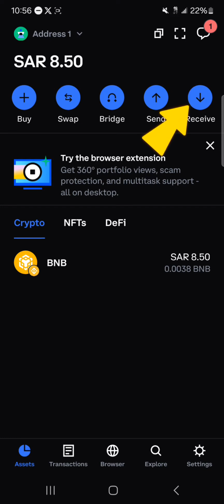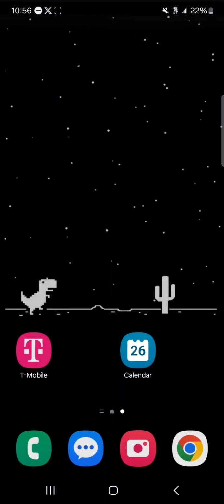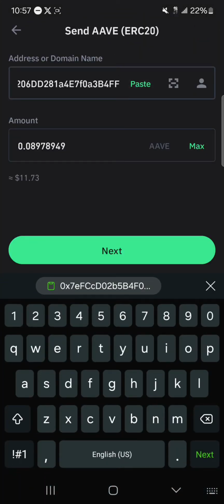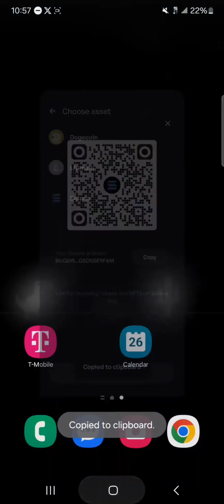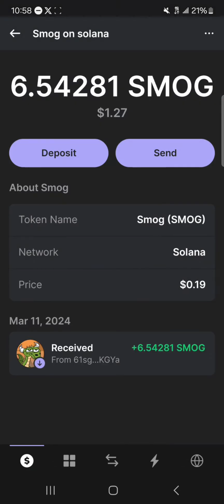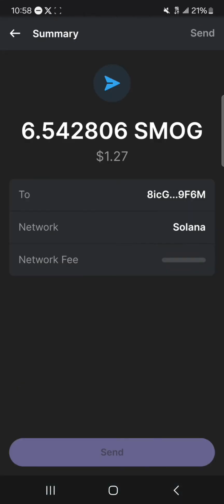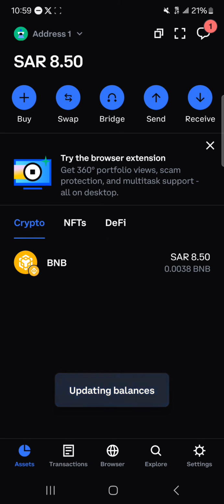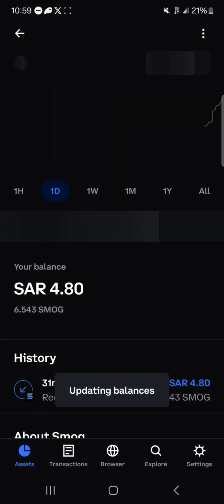How to Add a Token to Coinbase Wallet (Step by Step)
In this quick video, I will show you How to Add a Token to Coinbase Wallet  step by step.

 ## How to Add a Token to Coinbase Wallet: Step-by-Step Tutorial

Welcome to our comprehensive guide on how to add a token to Coinbase Wallet! In this tutorial, we will walk you through the process of adding an ERC-20 token to your Coinbase Wallet, step by step. Whether you're new to using the Coinbase Wallet app or looking to expand your knowledge of the platform, this tutorial will equip you with the necessary skills to manage your crypto assets effectively.

### Video Overview:
In this video, we will cover the following key topics:
- Introduction to Coinbase Wallet
- How to add a token to Coinbase Wallet
- Step-by-step guide on adding an ERC-20 token
- Tips for managing your crypto assets on Coinbase Wallet

### Coinbase Wallet: A Brief Introduction
Coinbase Wallet is a secure, user-friendly mobile application that allows you to store, send, and receive various cryptocurrencies, including Bitcoin and Ethereum. With its intuitive interface and robust security features, Coinbase Wallet simplifies the process of managing your digital assets on the go.

### Tutorial Highlights:
1. **Getting Started with Coinbase Wallet**: We will begin by demonstrating how to set up and navigate the Coinbase Wallet app, catering to both new users and those familiar with the platform.

2. **Adding an ERC-20 Token**: Our tutorial will provide a detailed walkthrough of adding an ERC-20 token to your Coinbase Wallet. This will include guidance on locating the token's contract address and initiating the addition process.

3. **Transferring Tokens to Coinbase Wallet**: You will learn the process of transferring tokens from other platforms, such as Crypto.com, to your Coinbase Wallet for secure storage and easy access.

4. **Purchasing Crypto on Coinbase Wallet**: We will explore the steps for buying Bitcoin and other cryptocurrencies directly through the Coinbase Wallet app, empowering you to take advantage of the integrated purchase functionality.

5. **Managing and Reviewing Your Assets**: We will also delve into how to efficiently manage and review your portfolio within the Coinbase Wallet, including monitoring your holdings and transactions.

6. **Interacting with Other Wallets**: Additionally, we will touch on transferring tokens from Coinbase Wallet to MetaMask, allowing for seamless interaction with decentralized applications (dApps) and DeFi platforms.

### Useful Tips and Recommendations:
- **Security Best Practices**: We will emphasize the importance of implementing robust security measures to safeguard your crypto holdings on Coinbase Wallet.
- **Exploring Additional Features**: The tutorial will encourage users to explore advanced features and capabilities offered by Coinbase Wallet for enhanced utility.

### Conclusion:
By the end of this tutorial, you will have gained a comprehensive understanding of how to effectively use Coinbase Wallet and manage your digital assets with confidence. Whether you are a beginner or an experienced crypto enthusiast, this step-by-step guide will equip you with the knowledge to seamlessly add, track, and transfer ERC-20 tokens on Coinbase Wallet.

Don't miss out on mastering the essential skills of managing your cryptocurrency assets efficiently with Coinbase Wallet. Watch our tutorial and take the next step towards becoming a confident crypto investor and user of Coinbase's versatile wallet app!